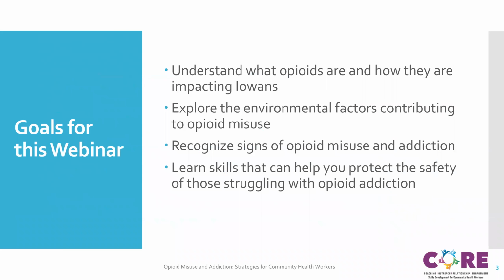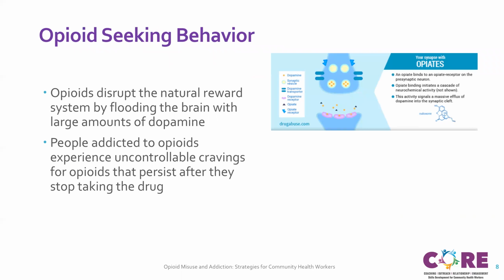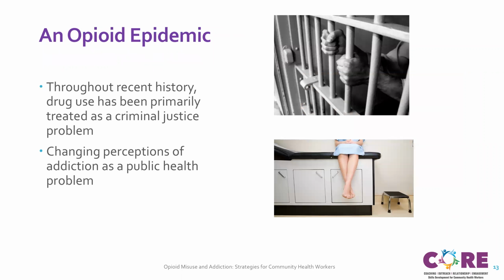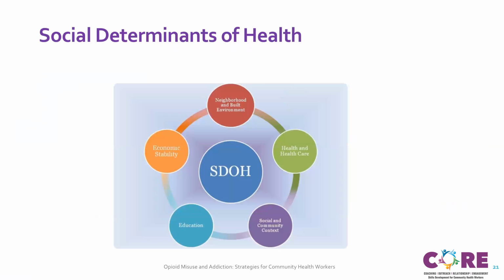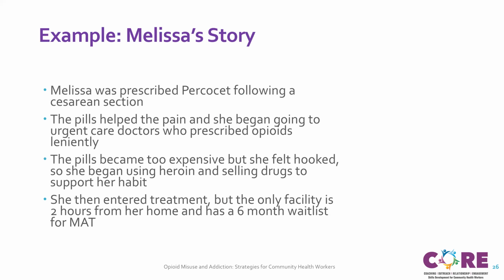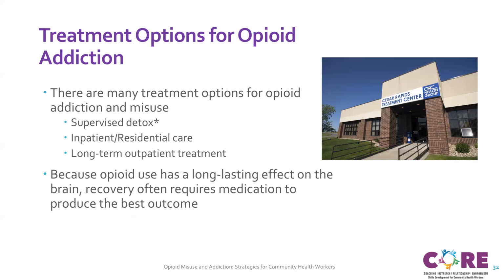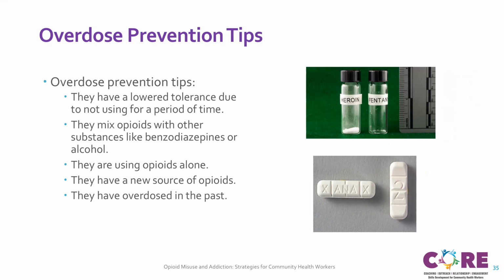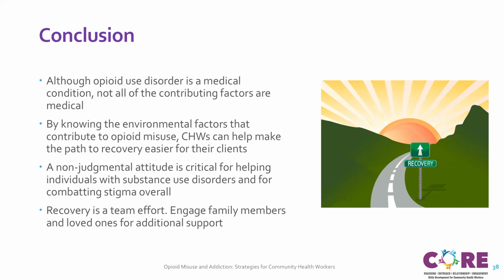Opioid Misuse and Addiction: Strategies for Community Health Workers Webinar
Episode 1 of Understanding Health Conditions and The Impact on Your Work: A Community Health Worker Training Series

Presented by Iowa Chronic Care Consortium and the Midwestern Public Health Training Center